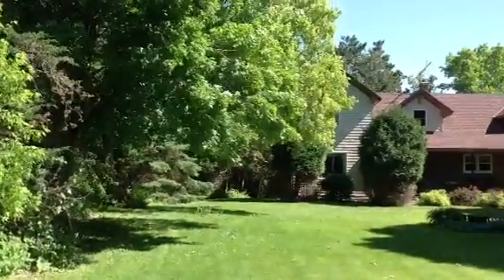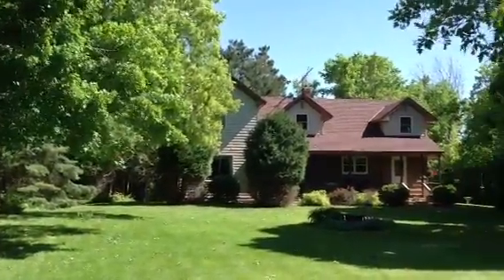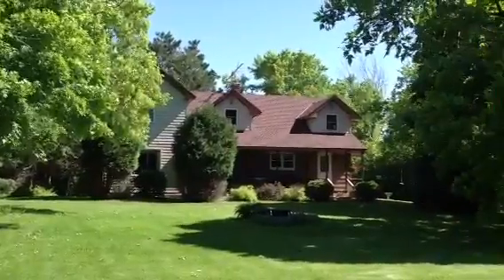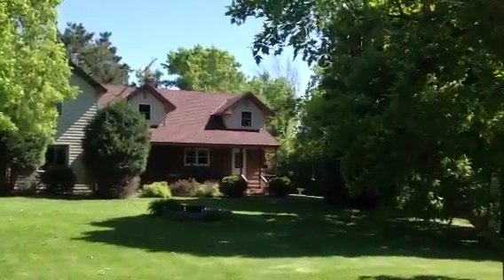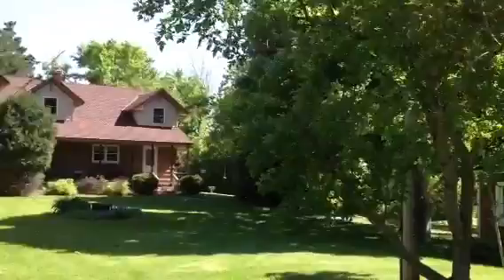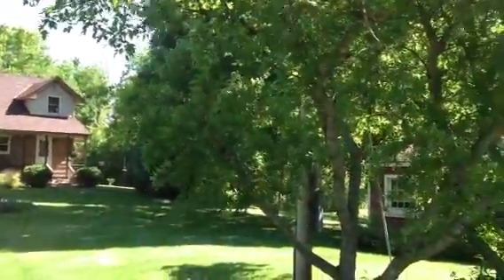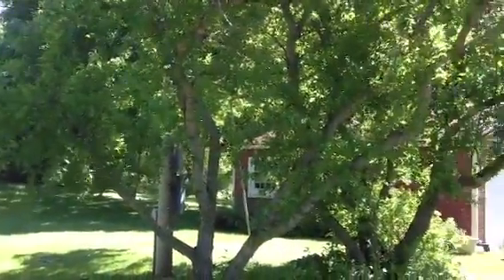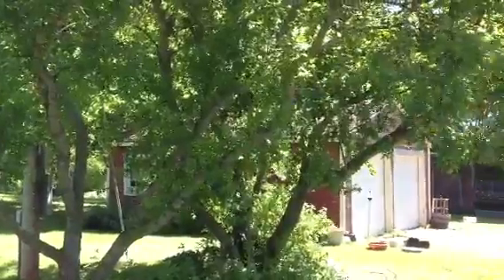48525 Acacia trail 299,900 video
Chuck Carstensen REMAX results offers an outstanding 98 acre property in Stanchfield mn for sale.